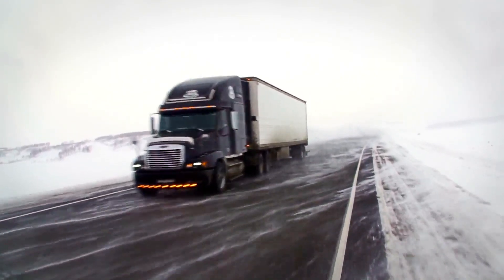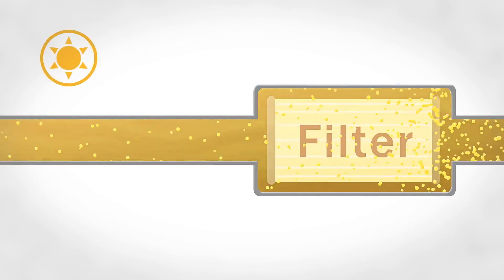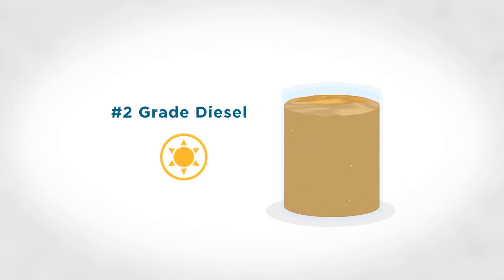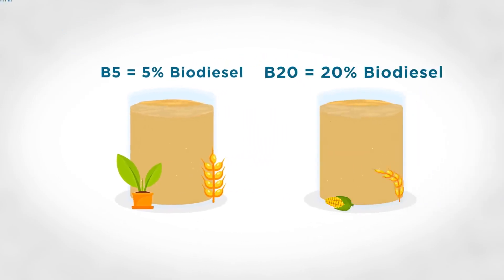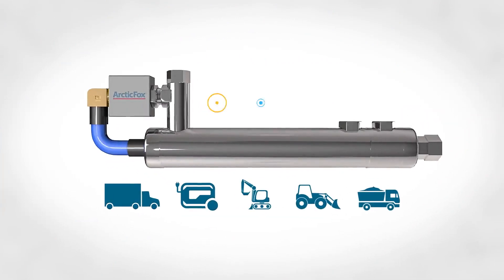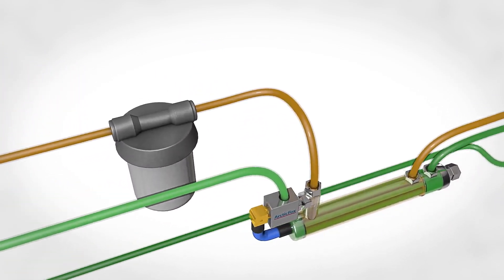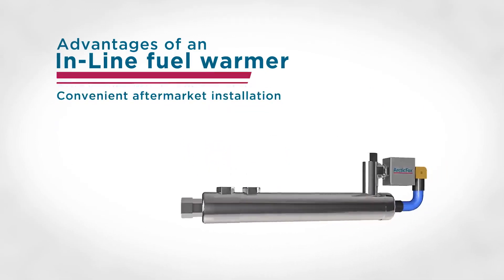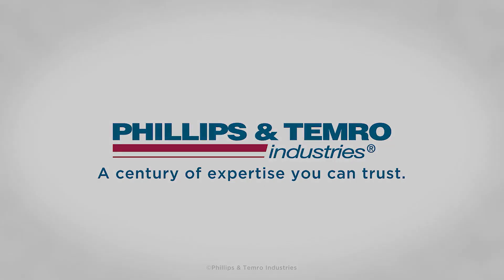What is Diesel Fuel Gelling and How to Prevent It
Fuel additives are not a permanent solution for fuel gelling. In this video learn the basics on why diesel fuel gels, the different types of diesel fuel and how to prevent from gelling with reliable fuel warming products.

Intro (00:00)
Why Does Diesel Fuel Gel? (00:21)
Types of Diesel Fuels Available (00:50)
Preventing Diesel Fuel Gelling (02:05)
Advantages of Using a Fuel Warmer (03:00)
Outro (03:49)

Gelling causes many issues for your engine during cold weather including clogged fuel lines, filters and stall outs. Gelled fuel occurs when the temperature drops low enough where wax crystals form and prevent the flow of fuel. The formation of the wax crystals differs with the various types of diesel fuel on the market today.

In this video find out the complexities of diesel fuel gelling and how to prevent it. Use less diesel fuel additives or rely less on winter diesel with these fuel warming options. Arctic Fox & Zerostart products are a great alternative to help stop your diesel gelling up and preventing unnecessary downtime.